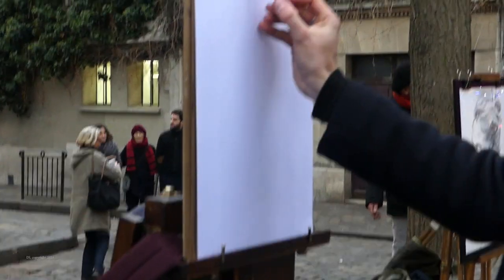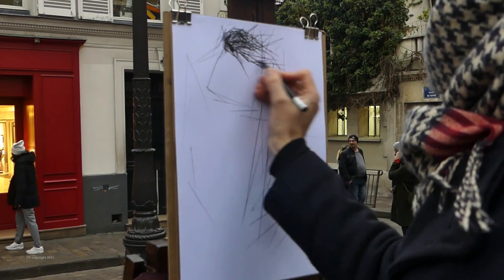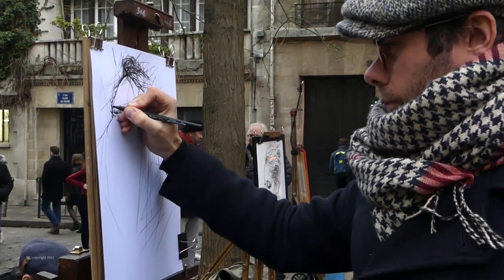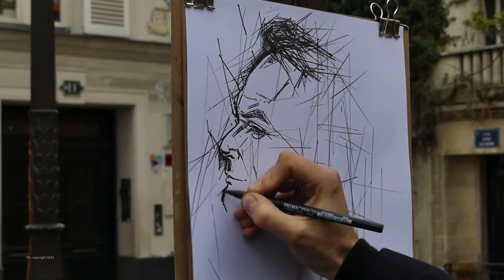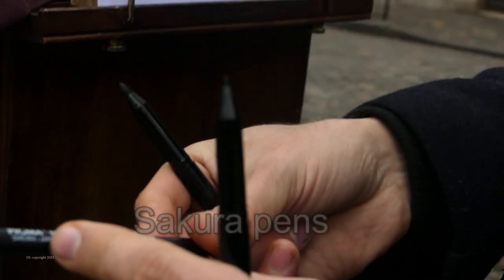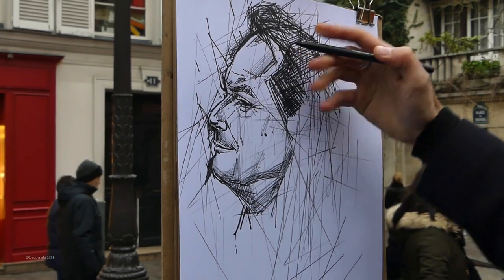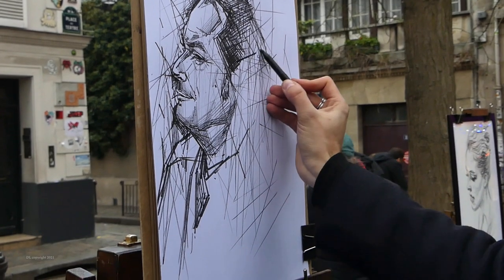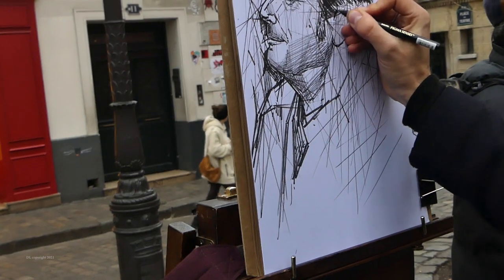THE POWER OF THE PEN part1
A superb portrait drawn with Sakura fibre tip pens by Stéphane at the Place du Tertre in Montmartre, Paris. Stéphane has mastered the art of drawing fast and fearless ink portraits from life.This difficult medium is made to look easy as Stéphane executes a lively and accurate sketch with confidence and panache.There will be follow up videos exploring the medium of pen and ink portraiture.This portrait was painted before the Covid19 mask regulations were imposed.